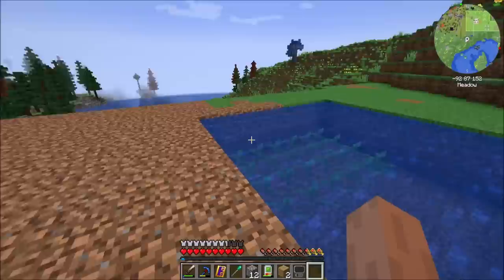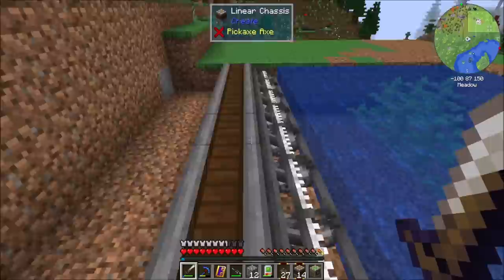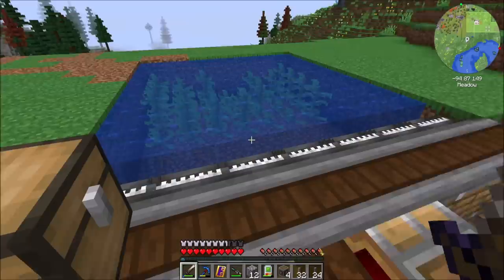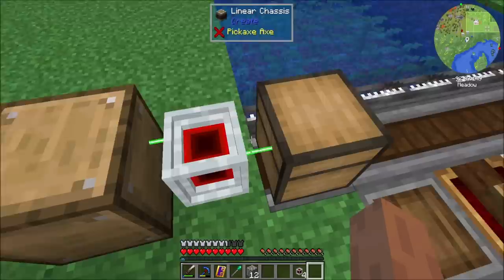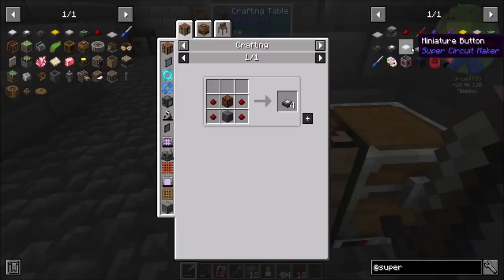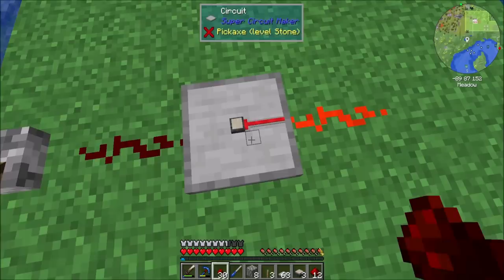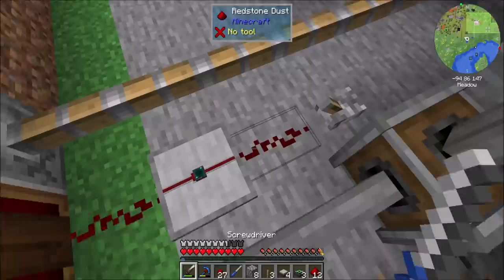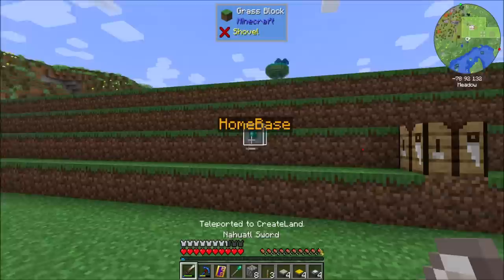Lets Play S11E23 Kelp for Days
Infinite kelp courtesy of Create? yes please.